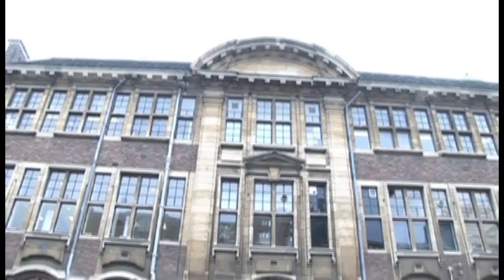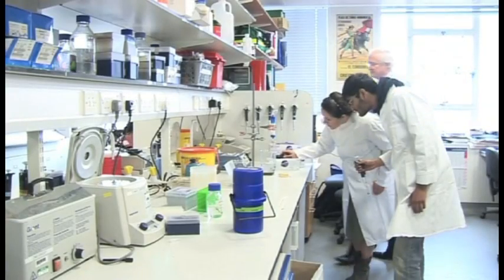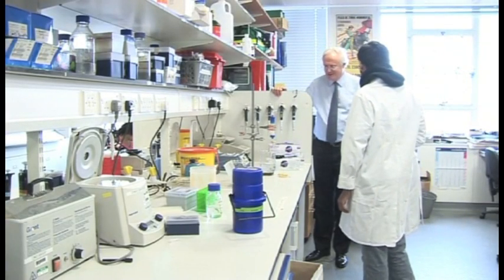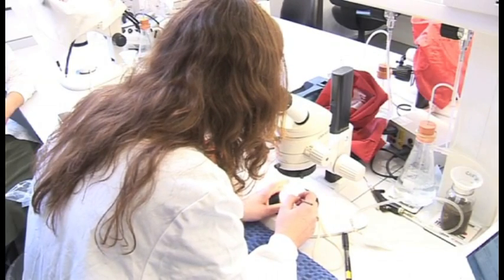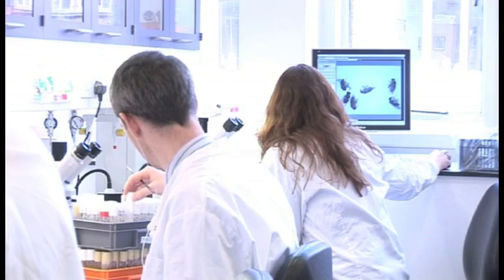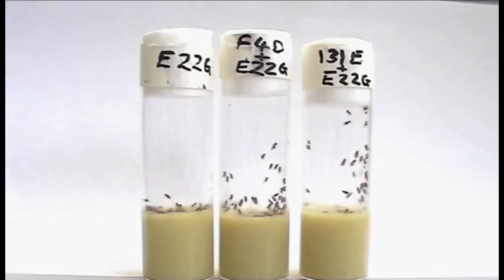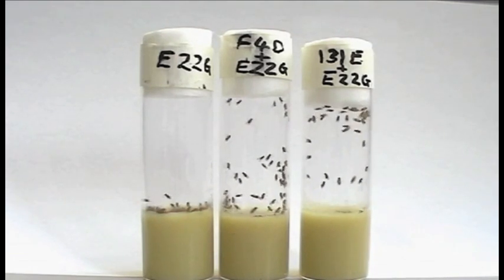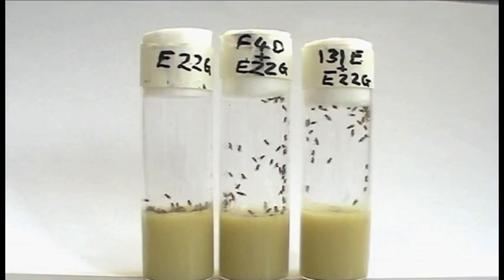Understanding Alzheimer's disease with fruit flies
Professor Chris Dobson and his research group at the University of Cambridge are doing pioneering work into the origins of neurodegenerative diseases like Alzheimer's disease. They have tracked the probable cause of this and other diseases including Parkinson's disease and type II diabetes, and are hopeful that in the future better treatments will come from understanding how the diseases act.